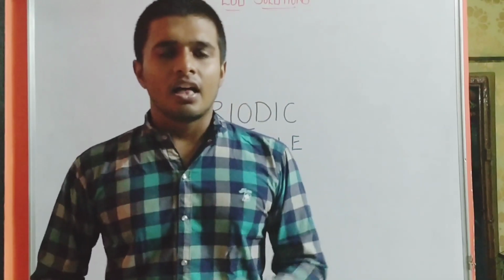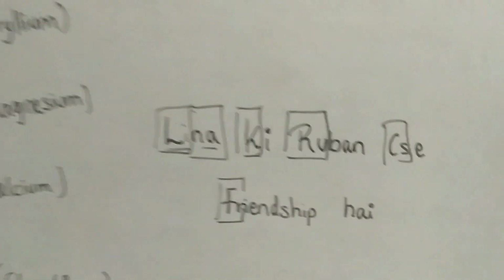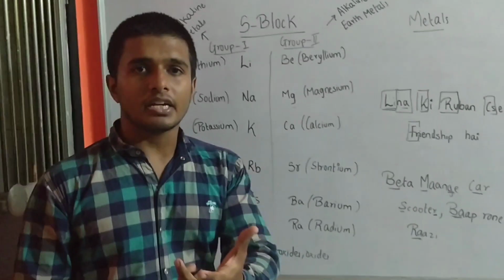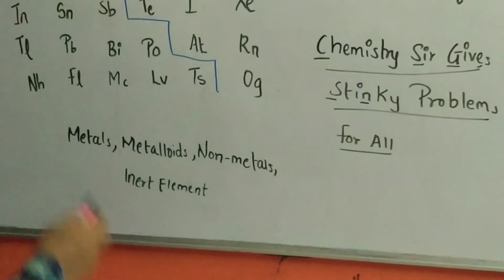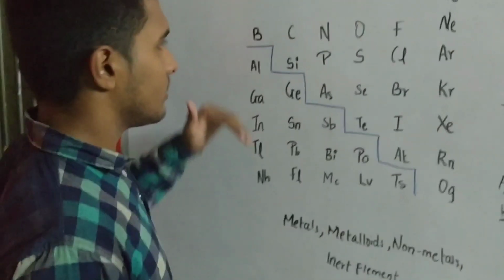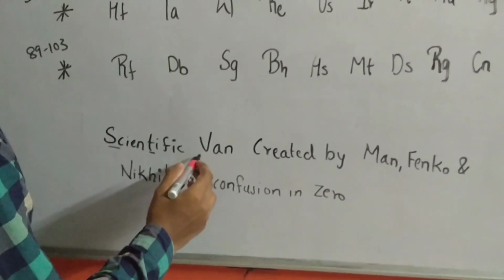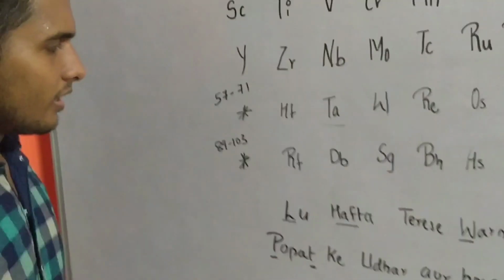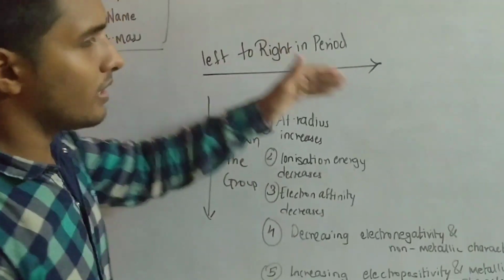Periodic Table | Easy to Memorise Periodic Table | All Elements of Periodic Table and Properties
Contents:
Flow chart of Modern periodic table
Basic properties of various blocks
Easy technique to memorize elements
Gradation of properties

Hi guys,
I have discussed the easiest way to remember 118 elements of modern periodic table.
Also I have imparted the basic properties of each block,recently discovered elements, gradation in properties of elements across a period and down the group.
As I have discussed in this video the easiest way to memorize f- block elements is given below:

"Cecil Proudly Named Pam, Sam, (and) Eugene. Good Tobin Dyes Hosiery Early Tomorrow Yellow-bLUe."

"Three Planets: Uranus, Neptune, (and) Pluto. Amy Cured Berkeley, California. Einstein (and) Fermi Made Noble Laws."